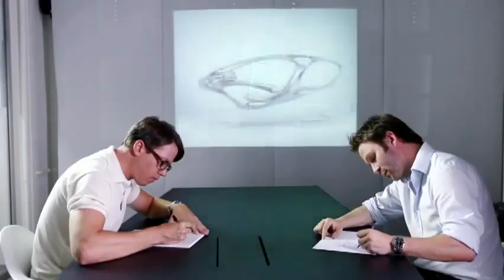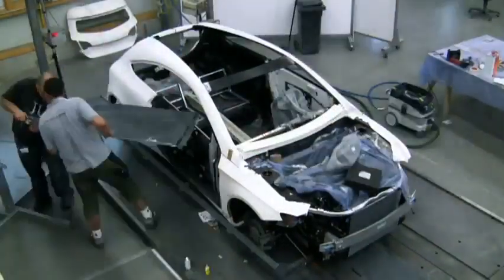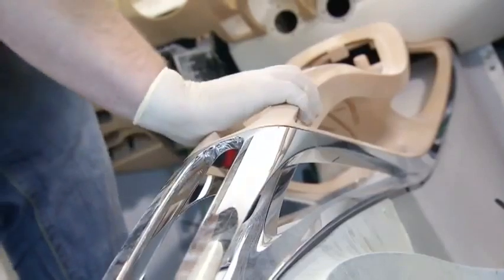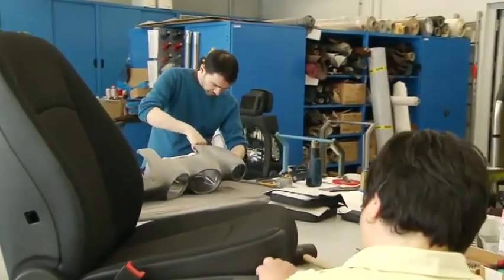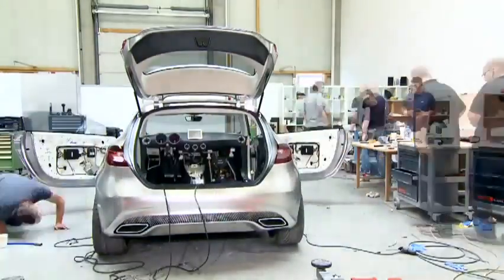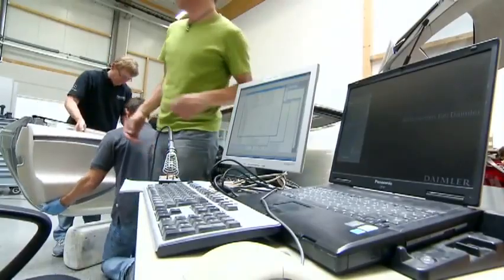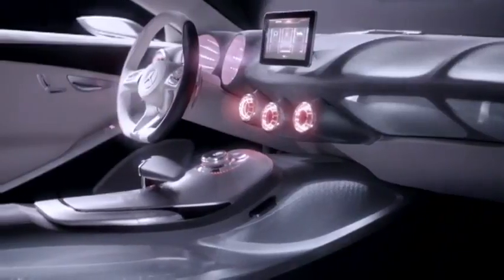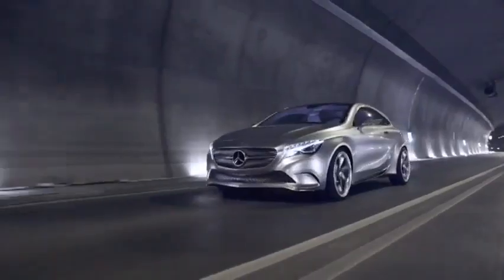Mercedes-Benz walks us through how they built the A-Class Concept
It's not easy designing and building a car from the ground up, and that's especially true when the resulting machine is meant to usher in a new styling direction for an established automotive marque or to put on display the latest bits of technological wizardry and high-fashion materials. Such is the case with the Mercedes-Benz Concept A-Class.